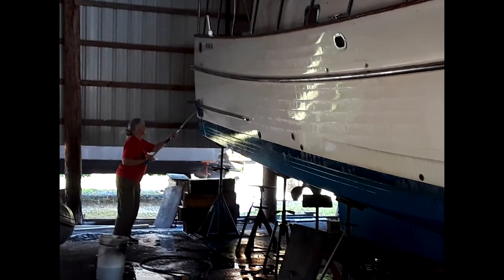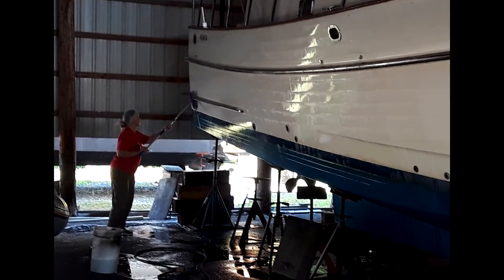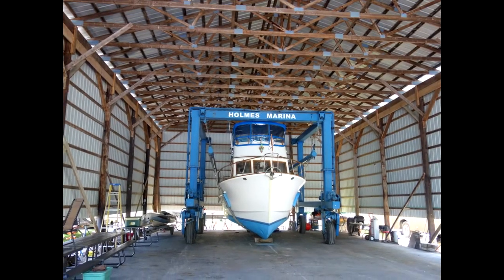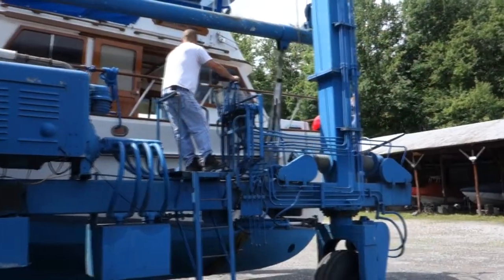Just Passin' Thru, A Change of Plan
COVID-19 forces us to postpone our Great Loop trip until 2021, but boat projects proceed, and we're planning a Finger Lakes trip.